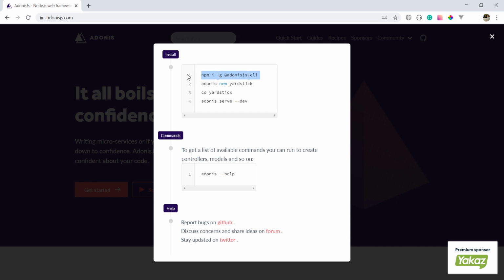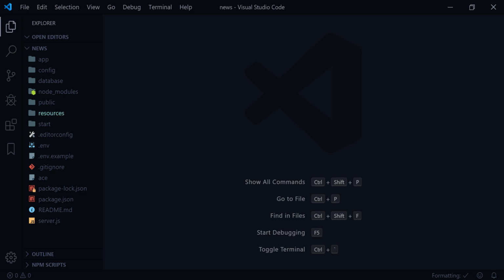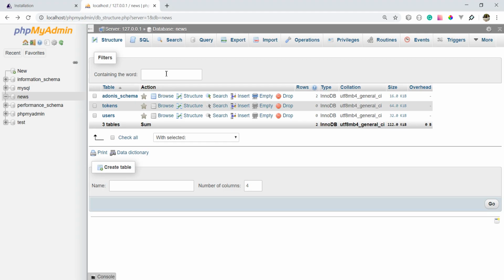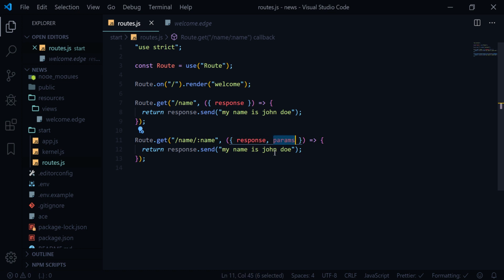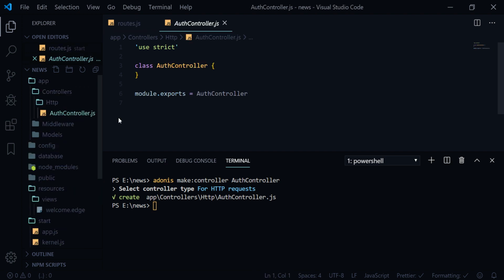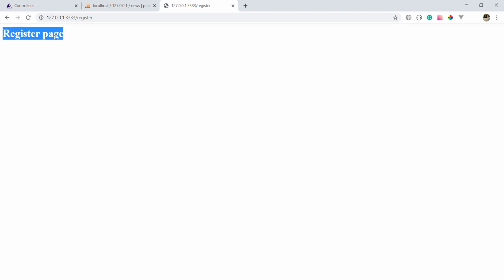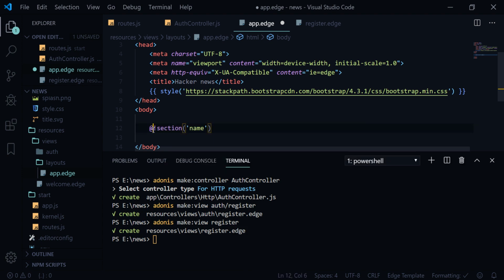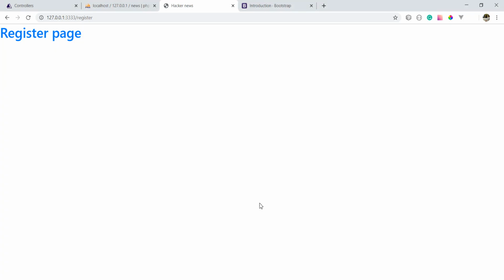AdonisJs full course - Part 1 (Hacker News clone)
Learn AdonisJs by building a Hacker news clone.

In this video, we'll start building a brand new adonisJs app by learning the basic concepts from the ground up.